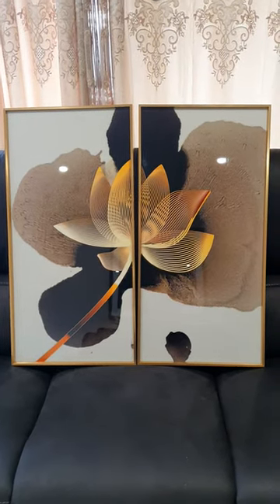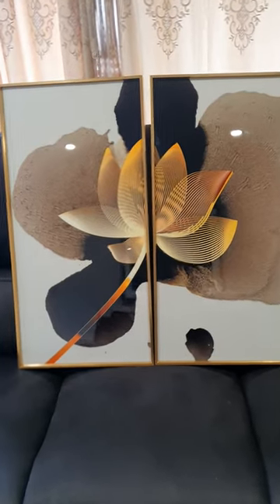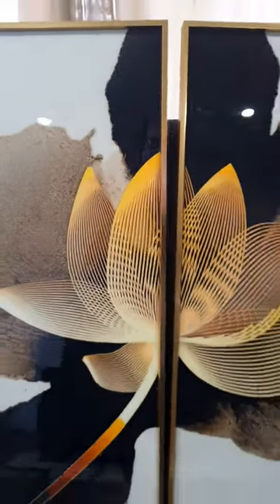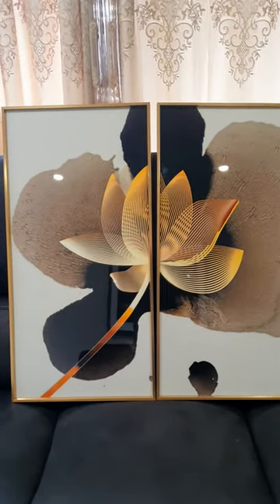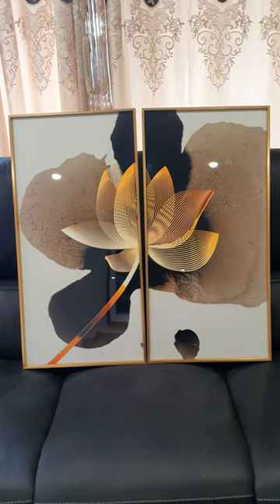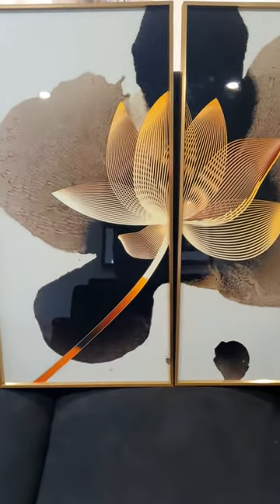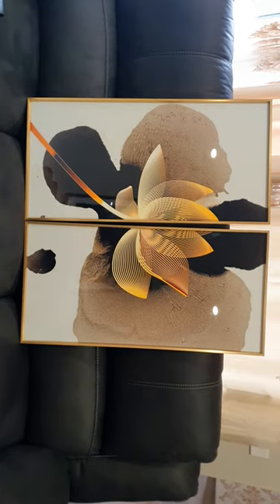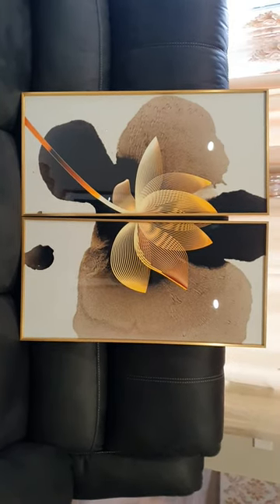Crystal Porcelain Painting Art Wall Luxury Decorative Paintings Bedroom Living Room golden lotus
Crystal Porcelain Painting Art Wall Luxury Decorative Paintings Bedroom Living Room Set of two Golden Lotus